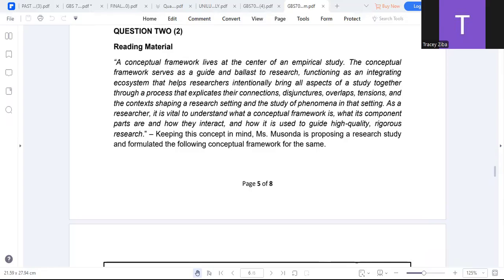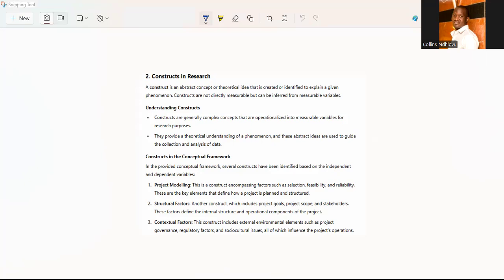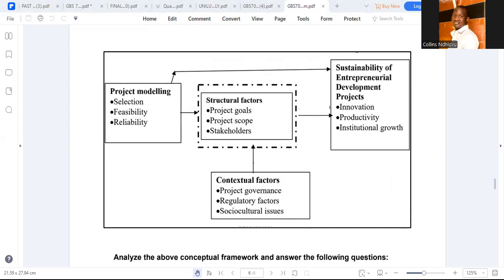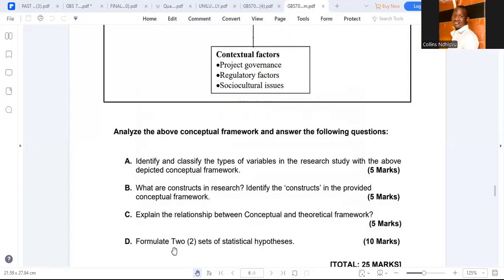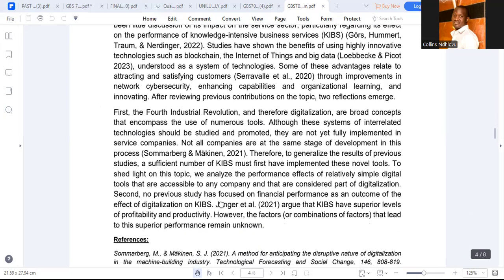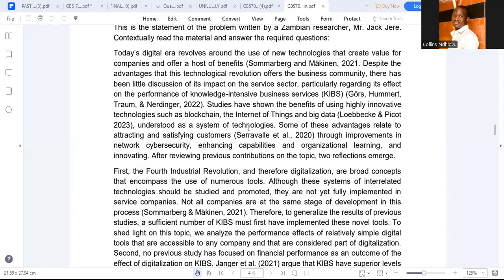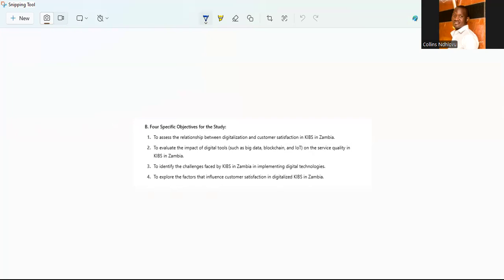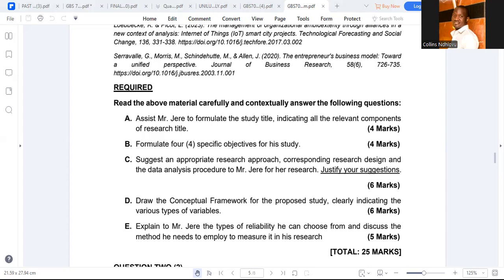GBS 750 2024 CONPTUAL FRAMWORK